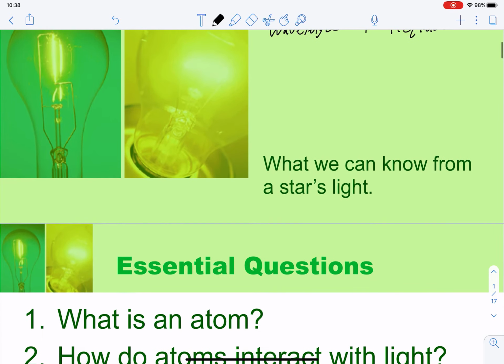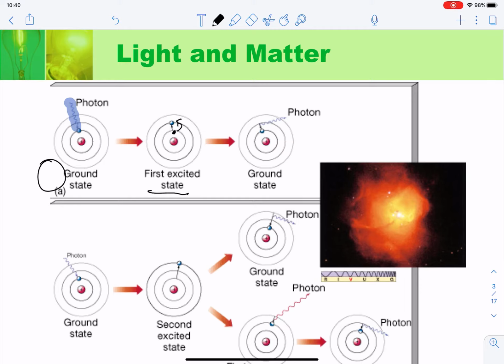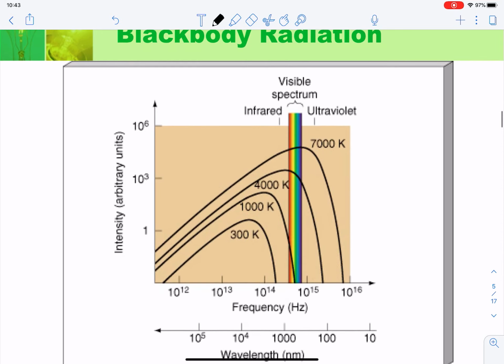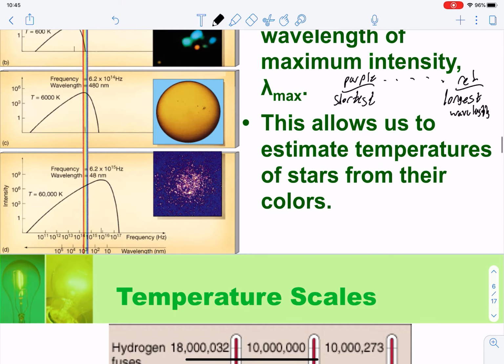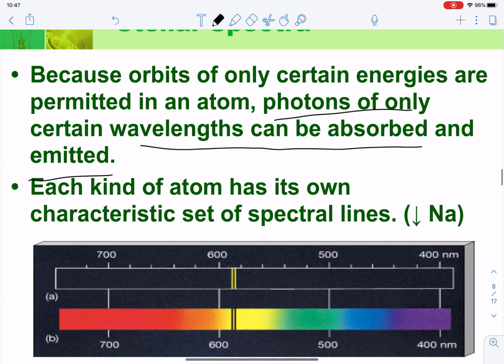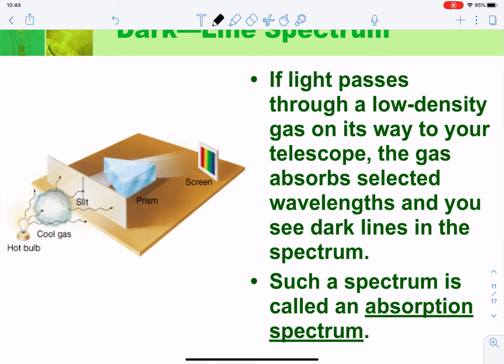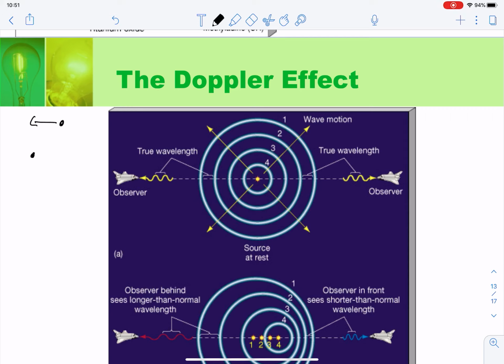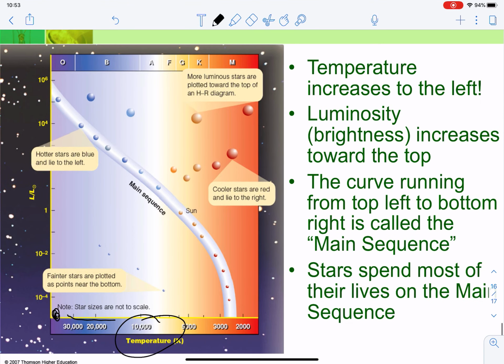Starlight & Atoms Notes